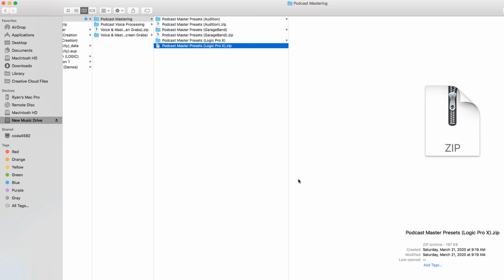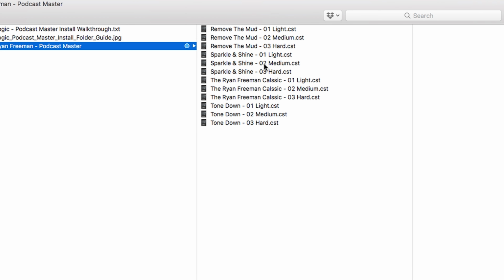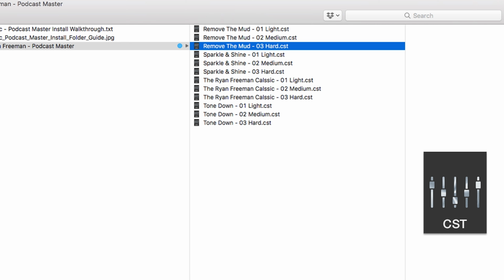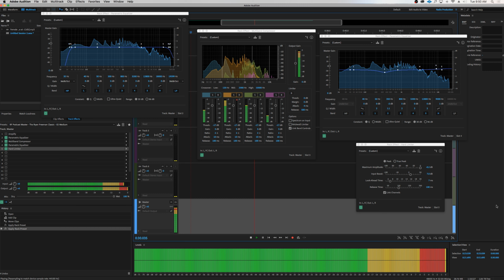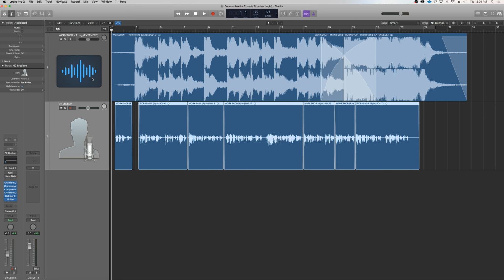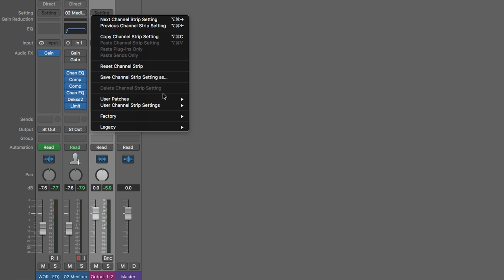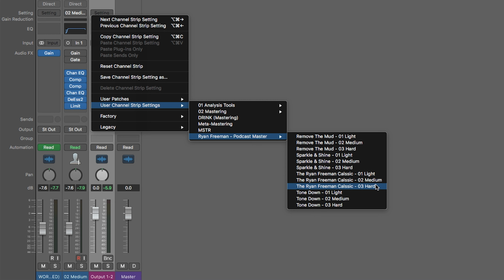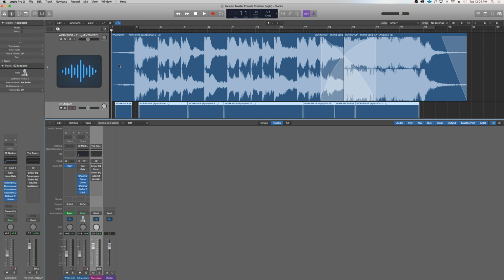Podcast Mastering | My Mastering Presets for Adobe Audition, Logic Pro & GarageBand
*Available for Logic Pro, GarageBand, Adobe Audition - No third-party plugins*

Do you want your podcast to sound the best it can? Did you know you can improve your sound quality by processing the audio so it sounds like a professional production even with an entry-level setup? Look no further. Beginner or professional, my presets will enhance your sound, save you time & money.

• 12 Presets included
• Saves you time
• Removes 'muddy' sound
• Balances voice levels
• Professional podcast sound
• Uses your program's stock plugins
• Adjust effects if needed
• 'Install & Apply' tutorial video included

ABOUT ME:
Ryan Freeman is a Filmmaker, Composer and Creative Entrepreneur based in Toronto, Canada. He's co-owner of Lossless Creative, a production company specializing in branded content for national & global clientele.

Freeman won a Webby Award for Best Sound Design and Original Music in a Podcast. He's had a short-film premiere at Hot Docs International Film Festival, and worked with Grammy-winning musicians/songwriters. He's also a beta tester for Adobe.

Ryan Co-Directs his films with his brother, Brad Freeman. Ryan is also the cinematographer and editor of all their work. Ryan's first love was music, which is why he composes original music for every project he touches.

He is in the pursuit of creative excellence and learning, which has inspired him to create a community-focused platform where beneficial and compelling ideas can be shared regarding multiple creative mediums.